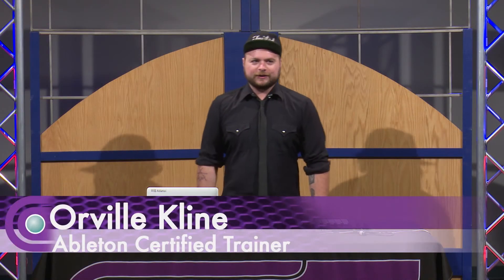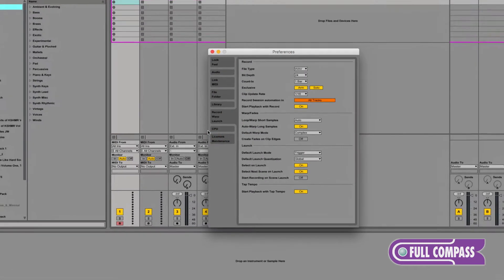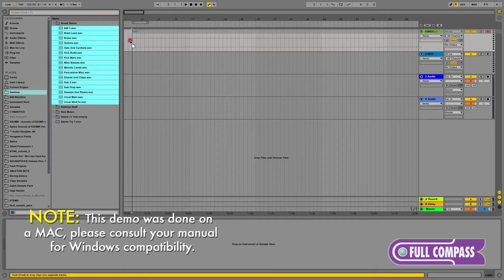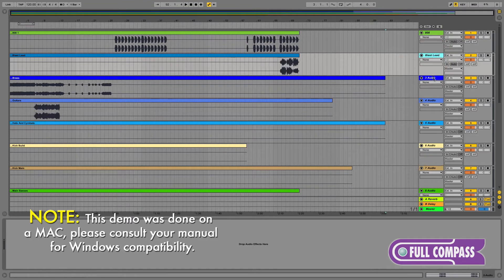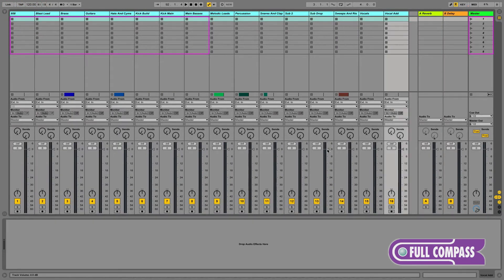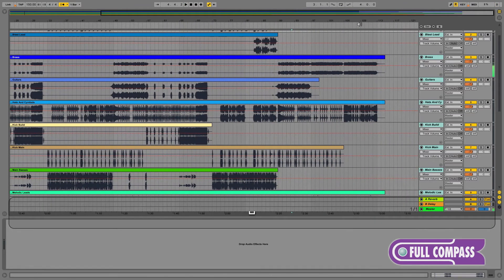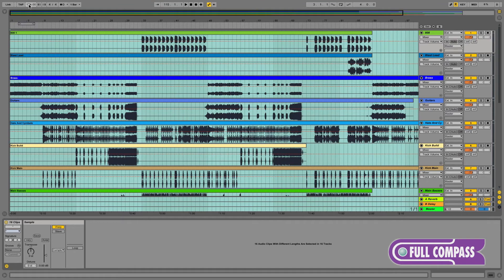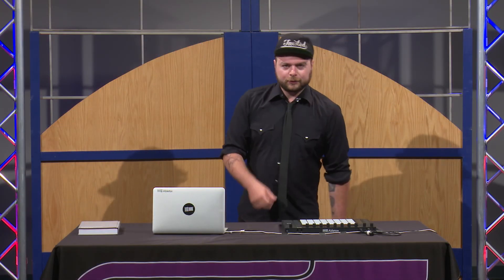Ableton Live Tutorial – How to Create Remix Stems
Ableton Live lets you create, produce, perform, and finish. You can create ideas, make changes without stopping, and capture all as you work. If you've used music software before, you're already familiar with ½ of Ableton Live. Its Arrangement View is the familiar and classic timeline-based work environment: time moves from left to right, with vertically-stacked tracks.

But then Live goes on to also feature its revolutionary Session View: a unique sketchpad that you can use for improvising, playing, and performing with musical ideas – without the constraints of the timeline workflow. With it, you can freely and independently start and stop any number of audio or MIDI loops - and everything stays in sync. Almost everything in Live works in real-time - add, reorder, or remove devices, play with Live's flexible track routing, and much more - all with no disruption of your creative flow.